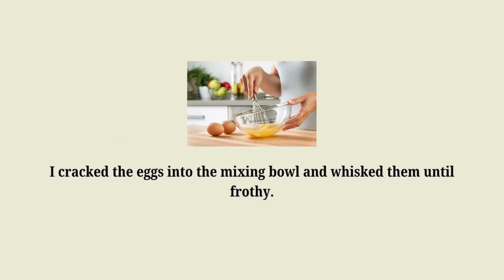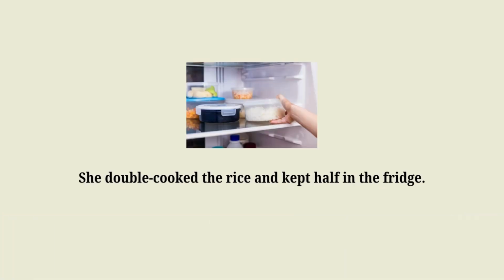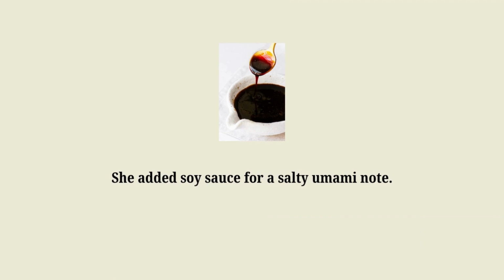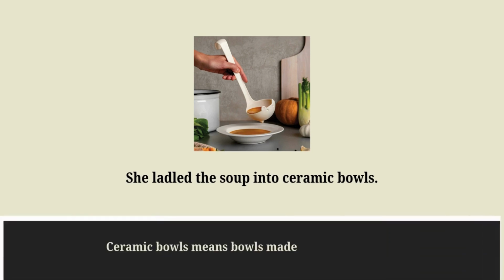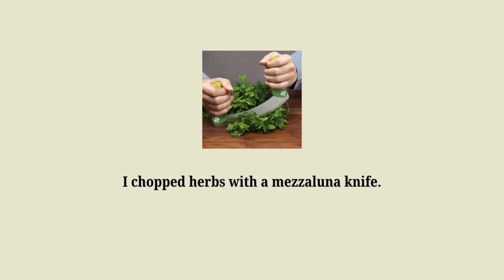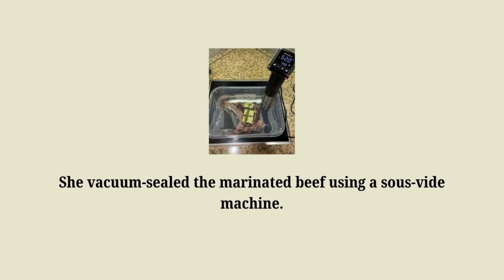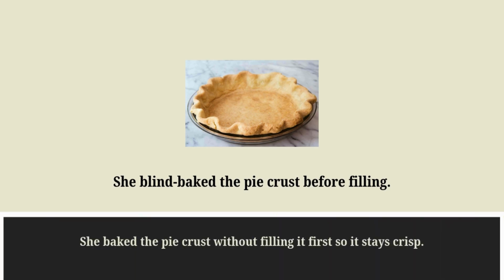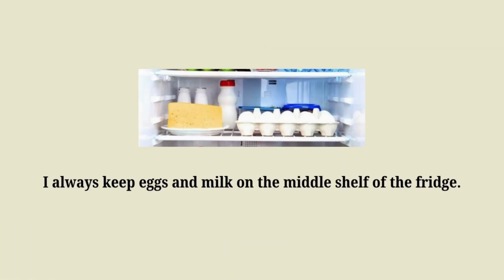Everything You Need to Know About Kitchen and Cooking in One Place - Advanced Vocabulary & Phrases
Whether you're a beginner in the kitchen or looking to polish your culinary vocabulary, this video offers a comprehensive breakdown of essential kitchen and cooking terms, explained in the simplest way possible.

From tools and techniques to safety and storage, this all-in-one guide equips you with everything you need to navigate the kitchen with confidence. 📌 Perfect for students, home cooks, and culinary learners.
✅ Clear, simple definitions
✅ Practical examples
✅ Step-by-step explanations